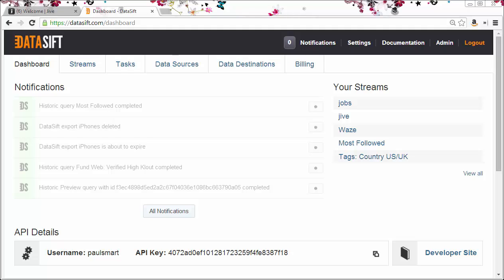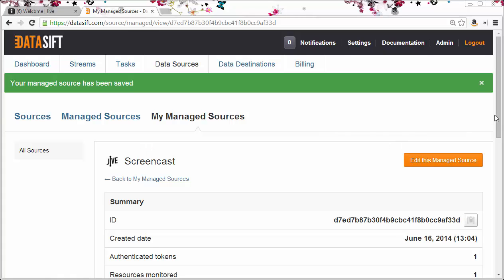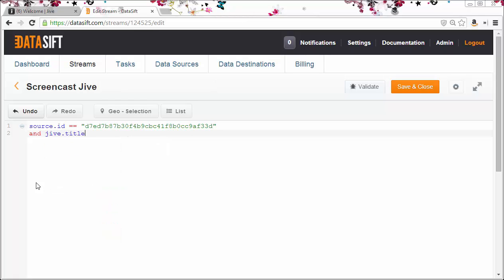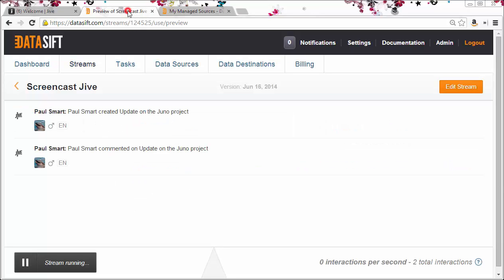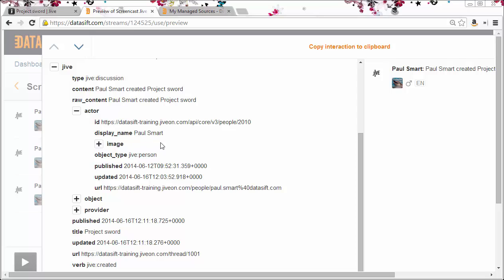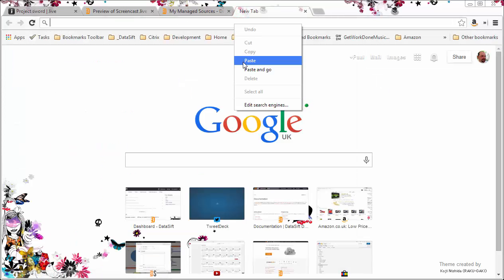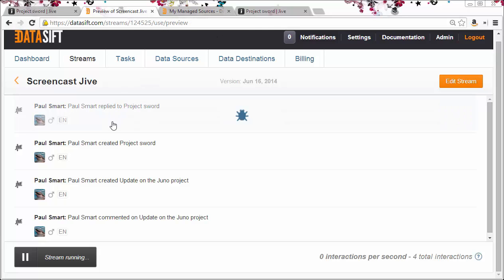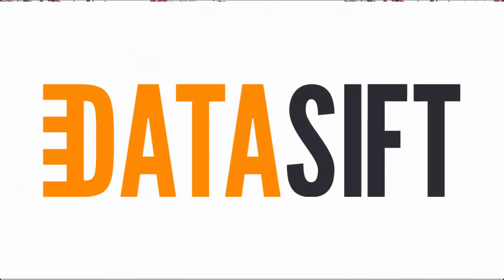Configuring Sources - Jive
How to configure and activate a Jive managed source and how to correlate interaction attributes with Jive objects.